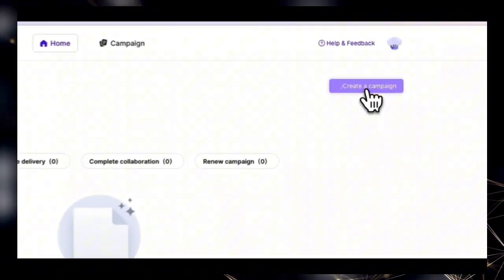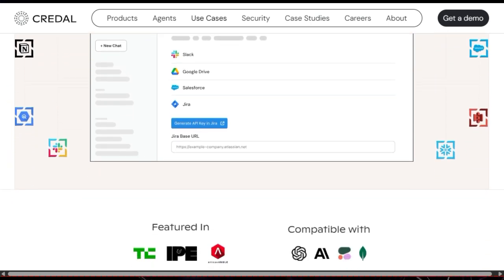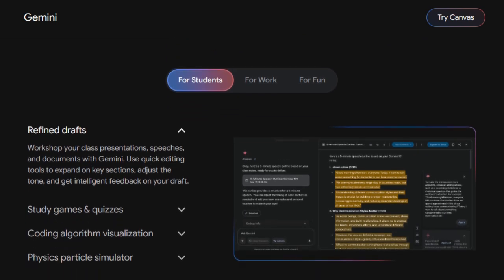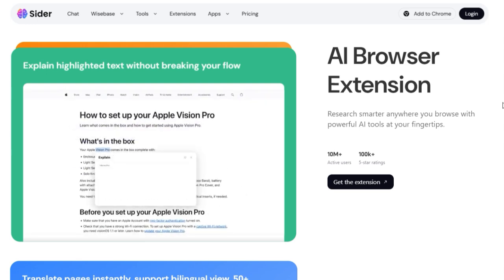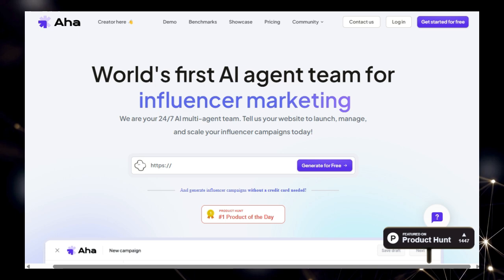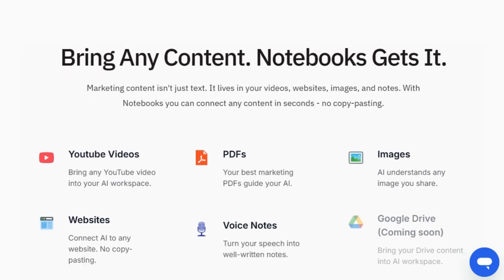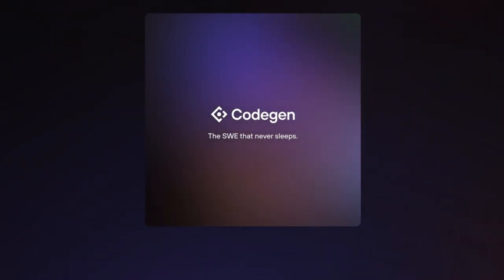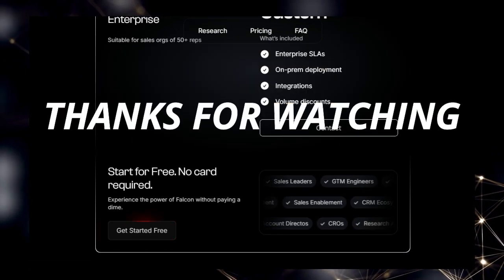Top AI Agent Projects Revolutionizing Business & Creativity!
🚀"In this video, we explore the most innovative AI Agent projects making waves this week. We delve into Intelswift's AI customer service marketplace, Credal AI's secure platform, Gemini Canvas's creative powerhouse, Sider 5.0's research assistant, Superlines' generative search advantage, Aha's influencer marketing team, Notebooks' content creation whiteboard, Crawl AI's custom AI builder, Codegen's engineering assistant, and Falcon's sales research tool. Discover what makes each of these AI agents unique and how they are transforming various industries with intelligent automation."

📌 Timestamps :
00:00 - Intro Part
00:40 - Intelswift AI Agents Marketplace =
02:20 - Credal AI =
04:09 - Gemini Canvas =
05:45 - Sider 5.0 =
09:10 - Superlines =
10:53 - Aha =
12:45 - Notebooks =
14:17 - Crawl AI =
15:46 - Codegen =
17:27 - Falcon =